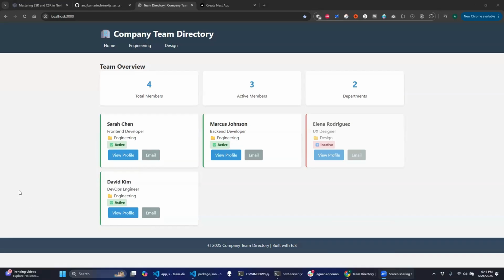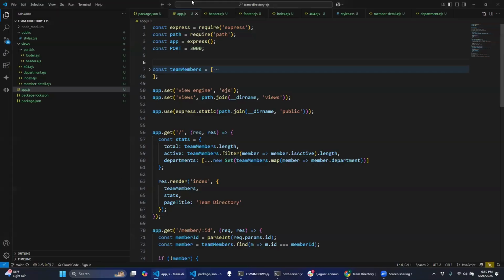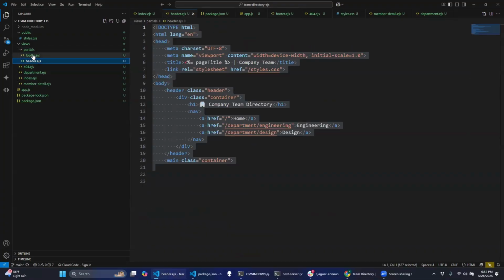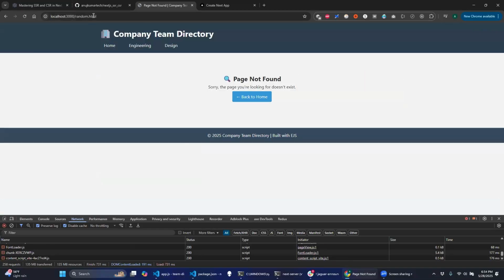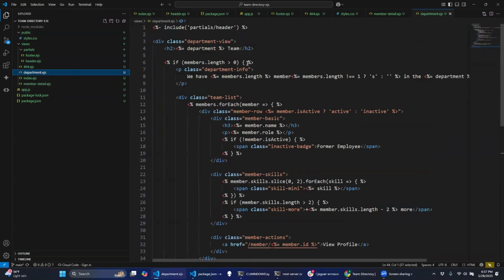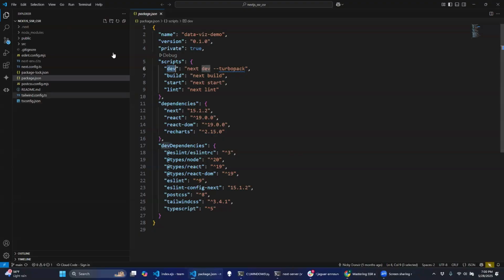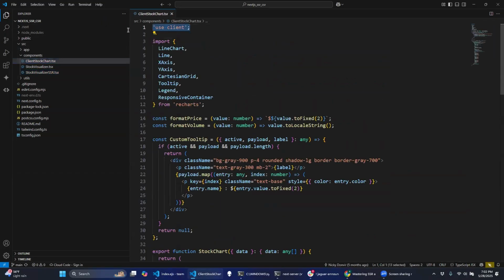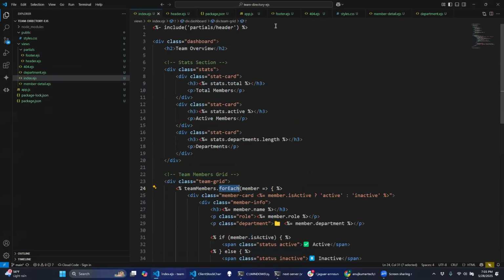SSR using NEXT.JS and EJS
Learn about server side rendering using Next.JS and EJS